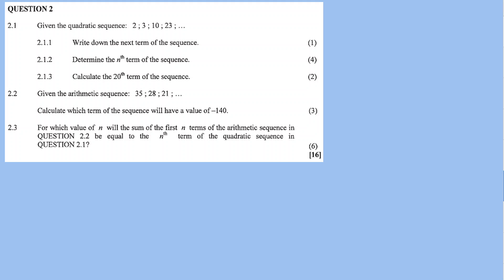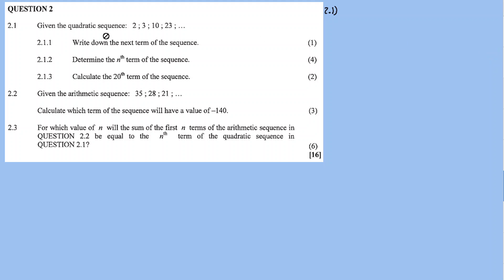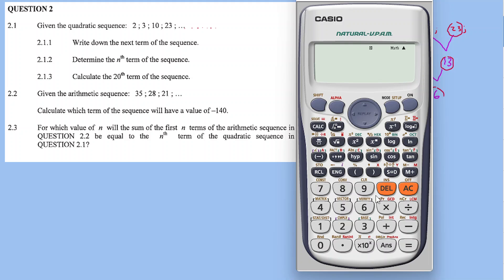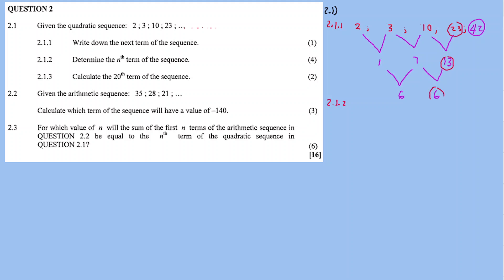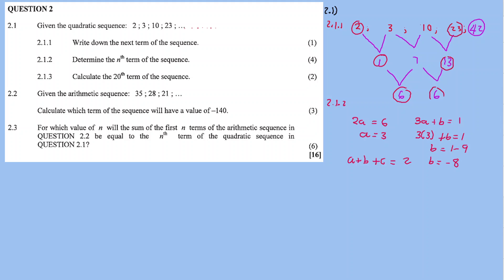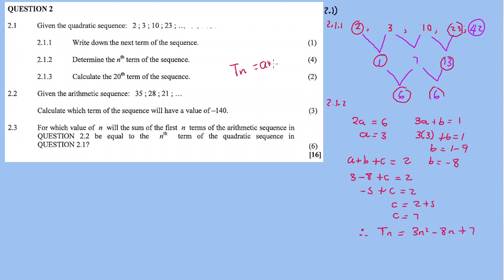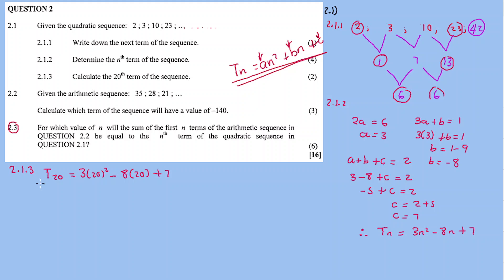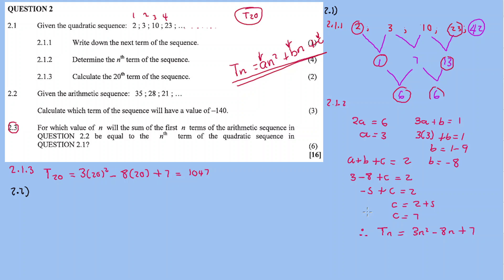QUADRATIC/ARITHMETIC SEQUENCE | NOVEMBER 2018: MATHEMATICS Paper 1 Question 2 (Grade 12)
In this video im discussing Question 2 on NUMBER PATTERNS from NOVEMBER 2018 Mathematics Paper 1,

Question 6 ()

Question 7 ()

Question 8 ()

QUESTION 9 ()

QUESTION 10 ()